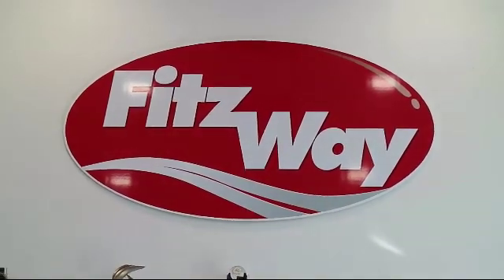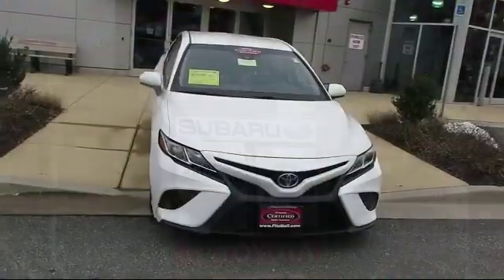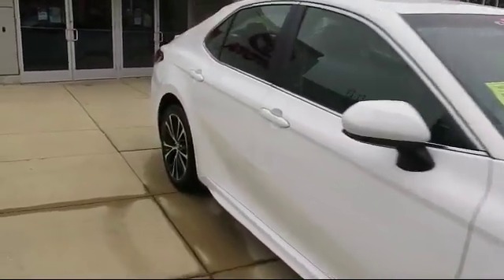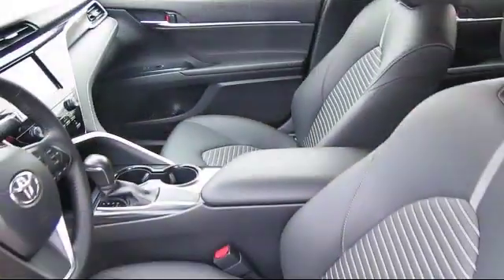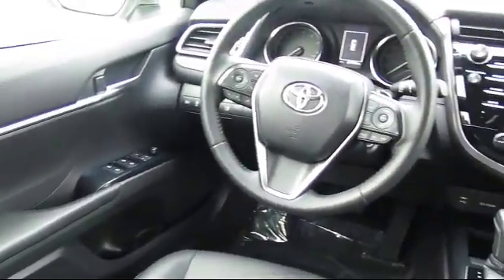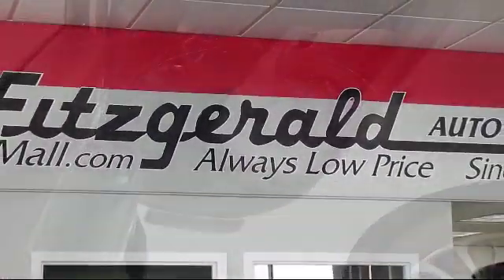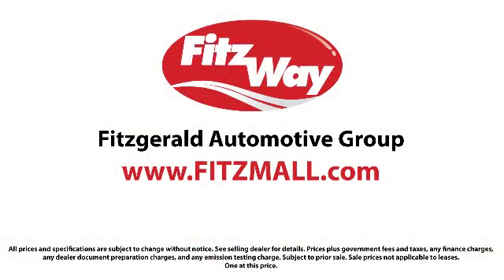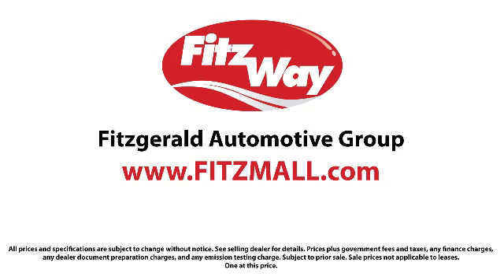2018 Toyota Camry 4 Door Sedan Se Automatic (natl) Gaithersburg Germantown Clarksburg Rockville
2018 Toyota Camry 4 Door Sedan Se Automatic (natl) Stock Number: DR09055 Vin:JTNB11HK6J3009055.